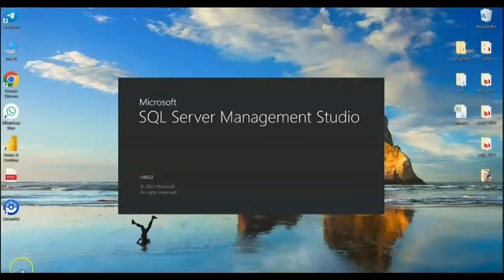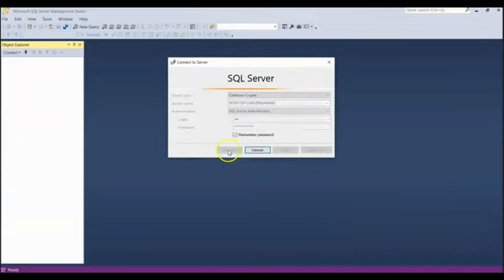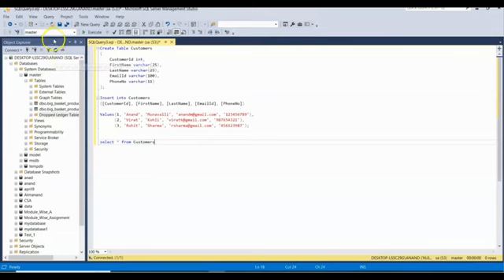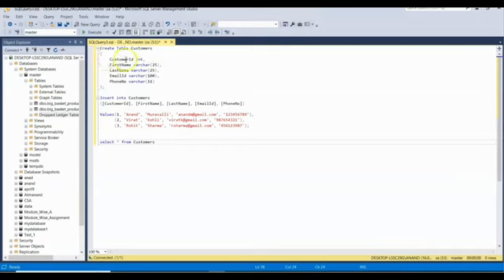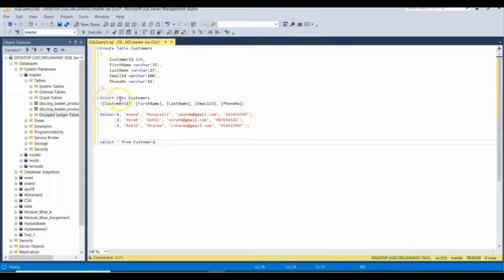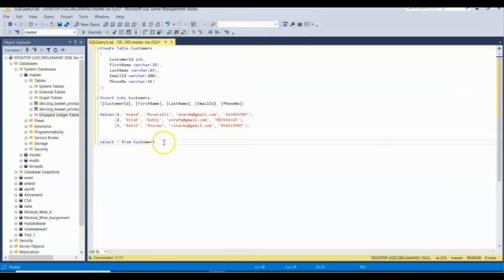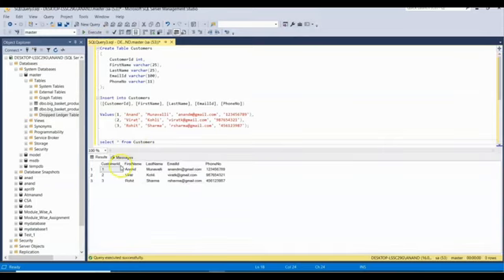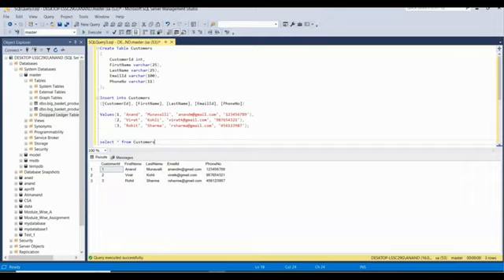How to Create table on MS SQL server?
This reel was created by  Atmanand Munavalli   for mentorness Internship."